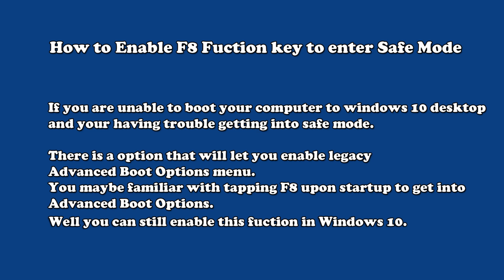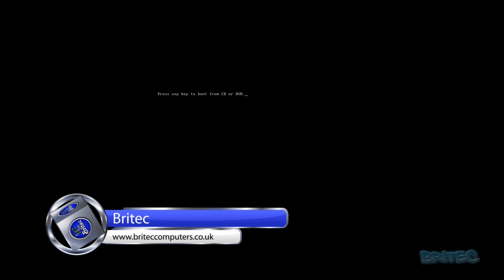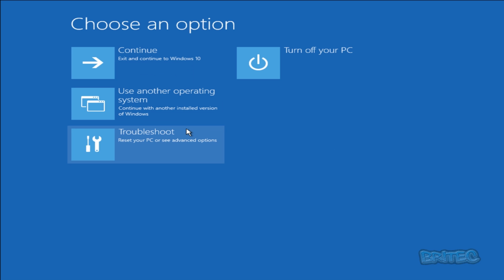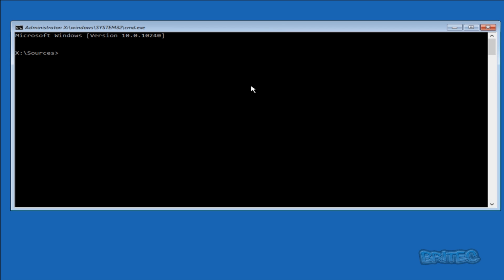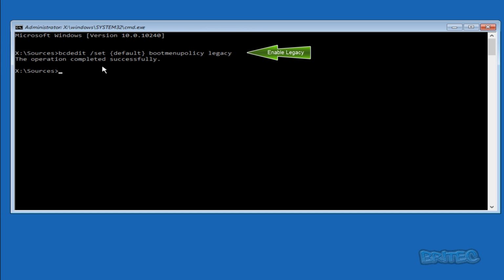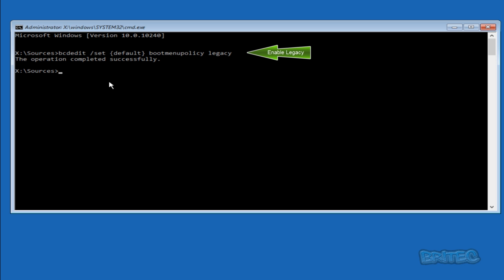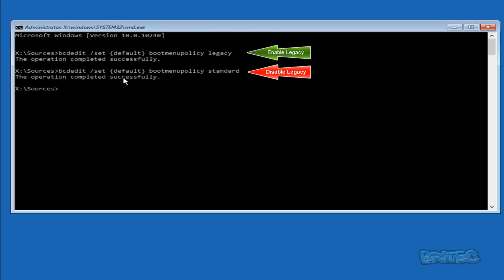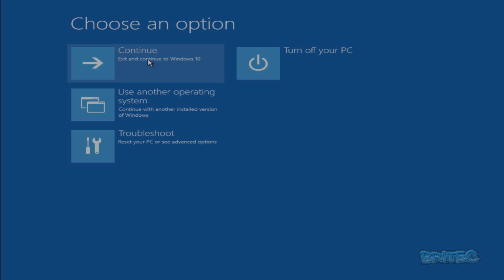How to Enable F8 Safe Mode Boot Menu in Windows 10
If you are unable to boot your computer to windows 10 desktop and your having trouble getting into safe mode.

There is a option that will let you enable legacy Advanced Boot Options menu. You maybe familiar with tapping F8 upon startup to get into Advanced Boot Options. Well you can still enable this function in Windows 10.

To Enable  F8 boot menu in windows 10

bcdedit /set {default} bootmenupolicy legacy

To disable F8 boot menu in windows 10

bcdedit /set {default} bootmenupolicy standard

If you are having computer problems and need help or advise? join our forum for free